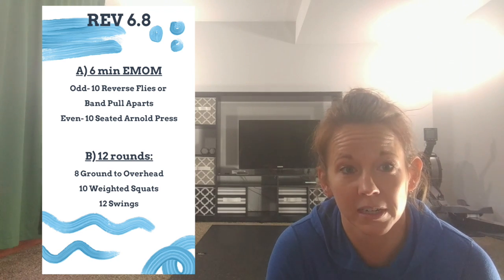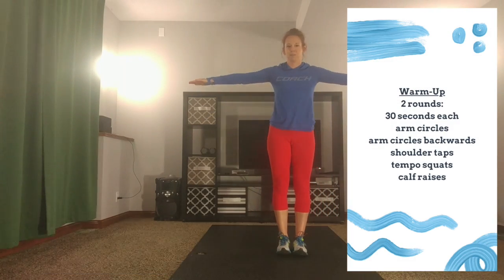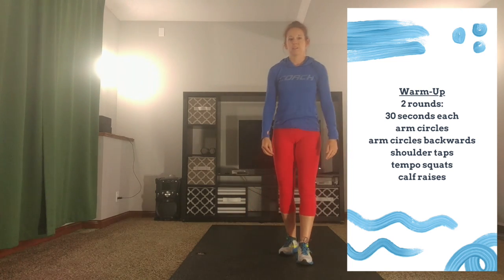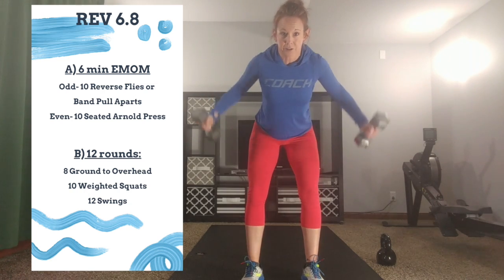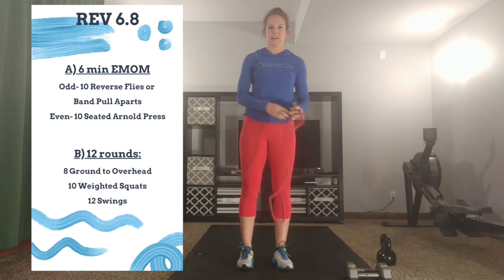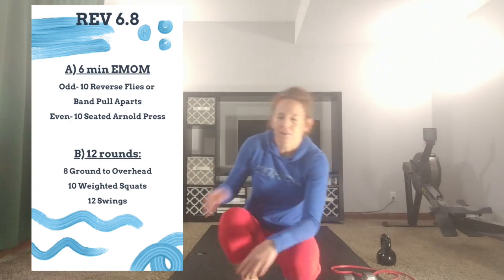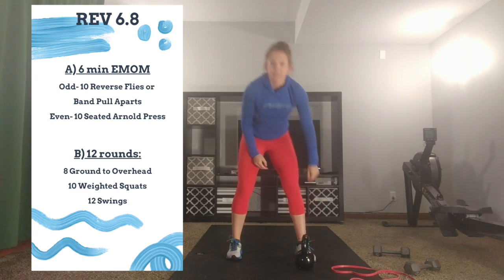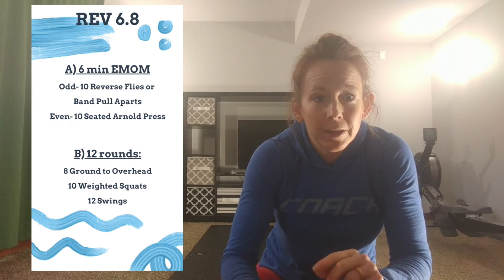MONDAY 6.8 REV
0:00 WHITEBOARD BRIEF OF WARM UP THRU WOD
2:10 WARM UP DEMOS
3:36 PART A DEMOS
5:38 PART B DEMOS
7:13 SLIDES